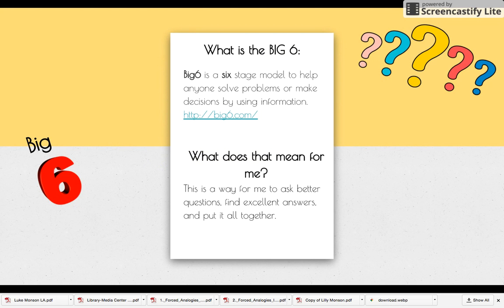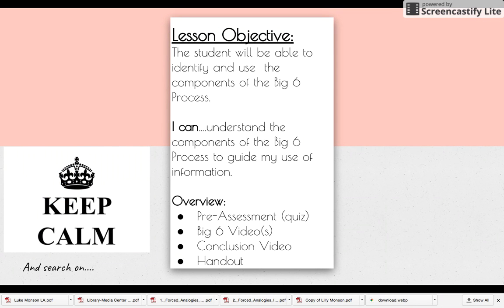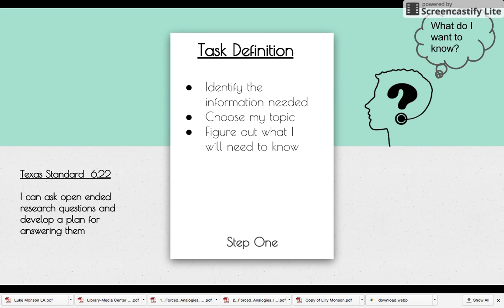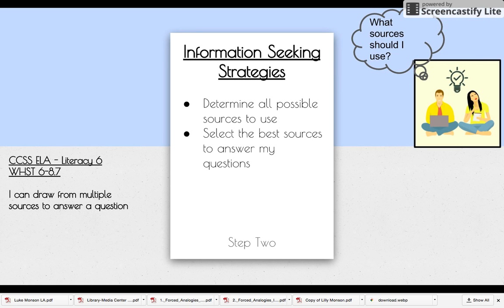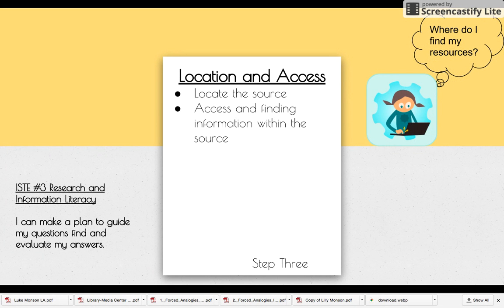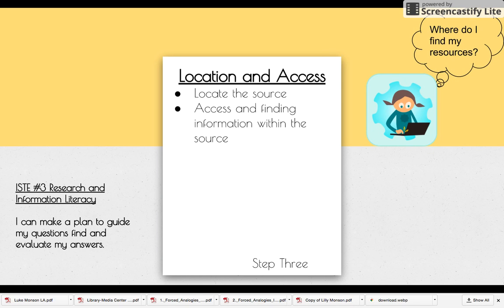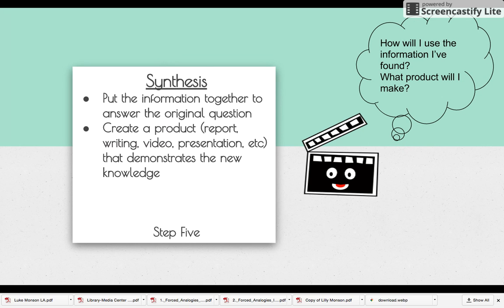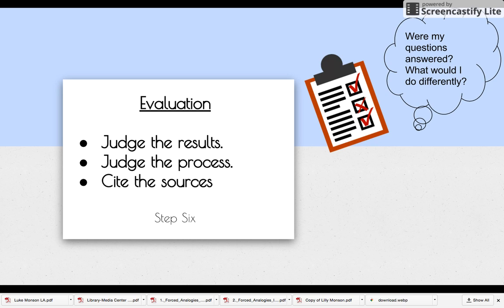Feb 1, 2018 10:16 PM